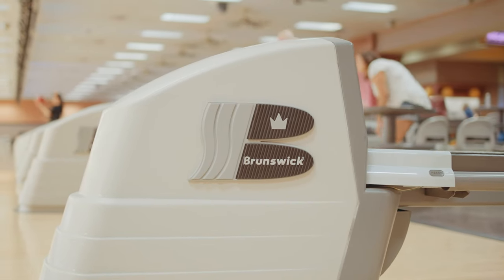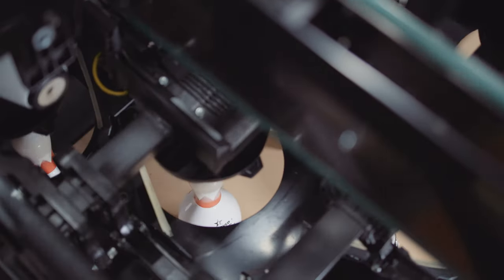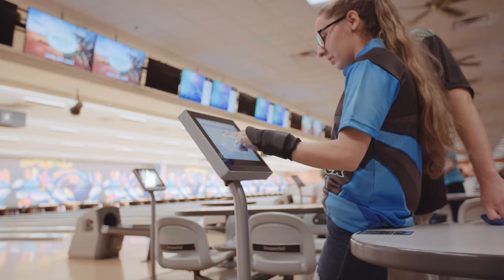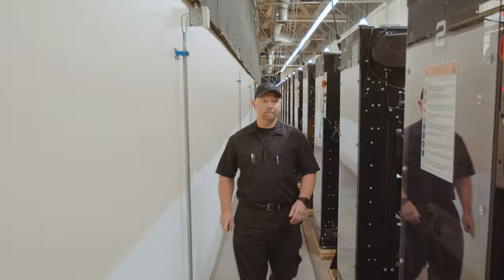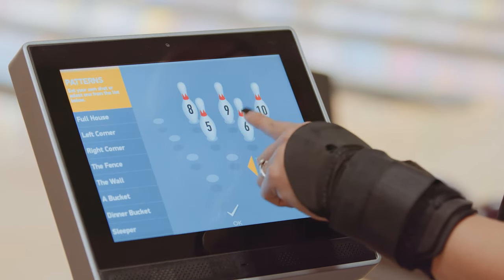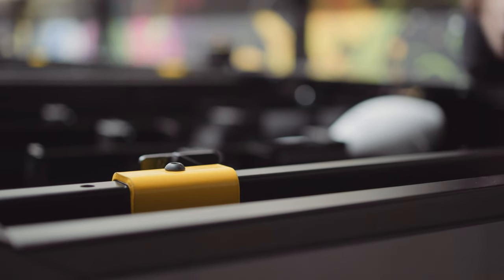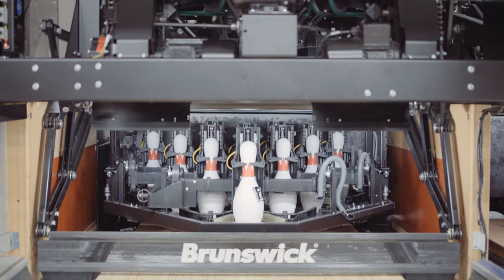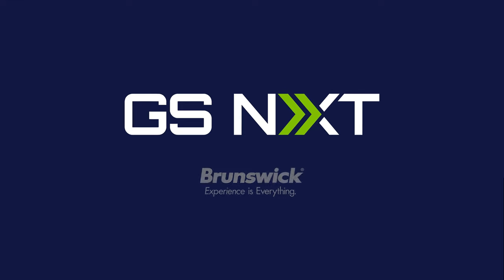GS NXT Pinsetter by Brunswick Bowling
WE SET MORE THAN PINS. WE SET STANDARDS.

Brunswick pinsetters have long set the standard for performance and reliability. With every subsequent evolution of GS pinsetters, Brunswick has improved on the series' proven features, and the GS NXT is no exception. The GS NXT delivers all the advantages of GS Series pinsetters, with improvements designed to reduce labor requirements, enhance the guest experience, reduce cost of ownership, and provide peace of mind.

The Brunswick GS NXT is the only free-fall pinsetter powered by technology capable of growing with your center's evolving business needs. Talk to your sales manager today to find out more.

We love hearing all about our customers' experiences with our products! Here's a massive shout-out to Brian Markowitz and his team at Riverside Lanes for sharing theirs.